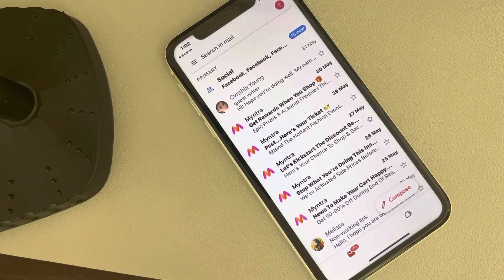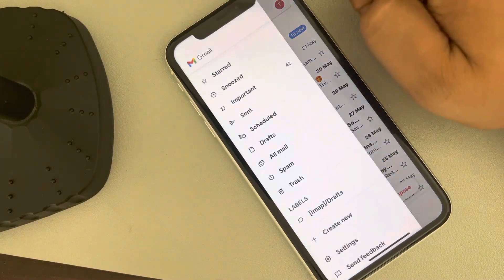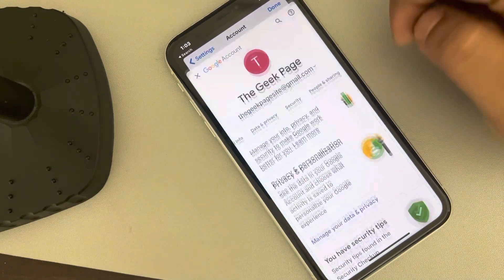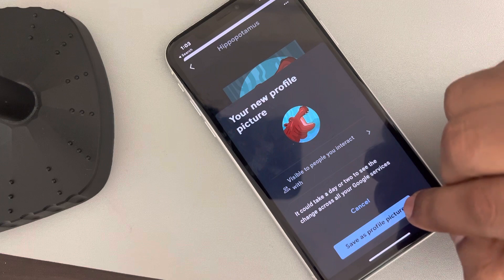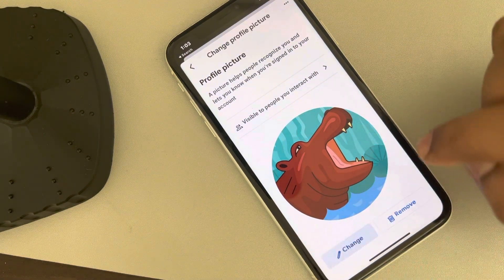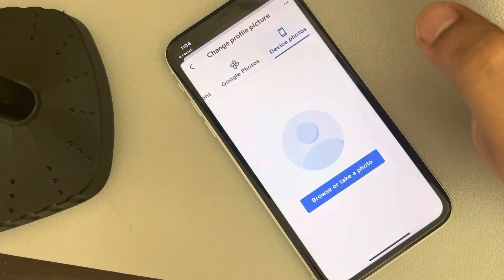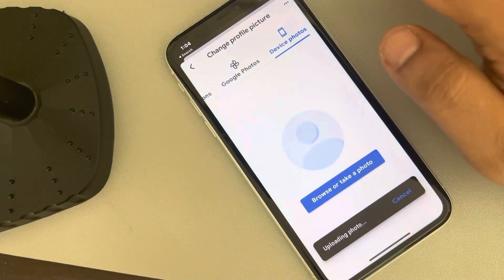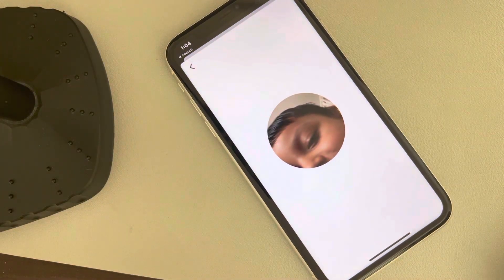How to change gmail profile pic in iphone